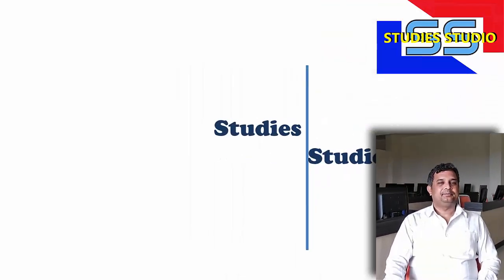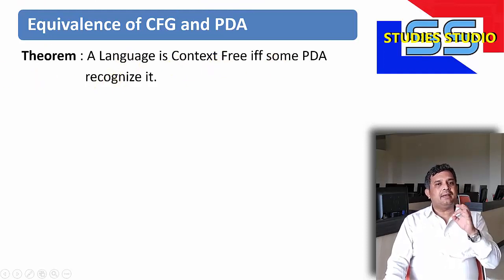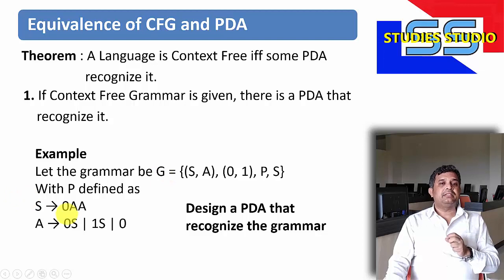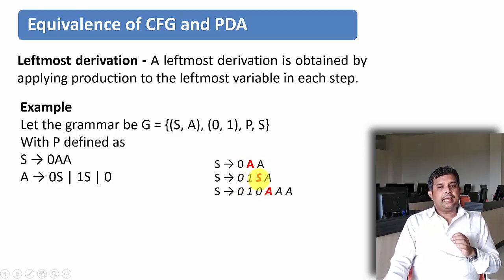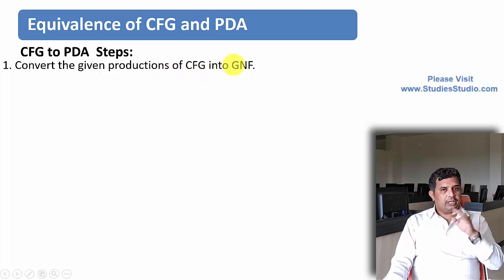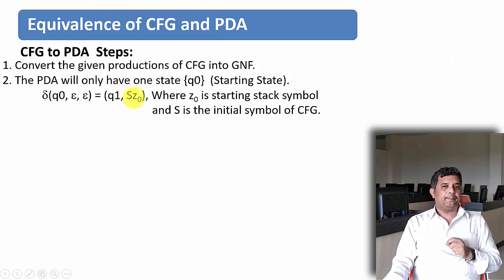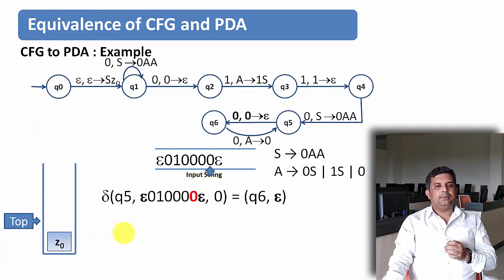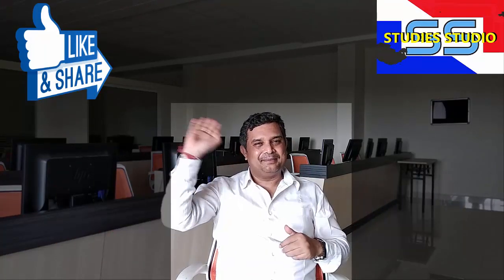Equivalence of cfg and pda || Conversion of cfg to pda || ToC || Studies Studio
Conversion of cfg to pda,
Equivalence of cfg and pda,
cfg to pda conversion,
Equivalence of CFG and PDA (Part 1),
Convert Cfg to Pda,
conversion of pda to cfg,
Context free Grammar and pushdown automata,
CFL,
PDA,
CFG,
CFG to PDA Example,
CFG to PDA Conversion Example,
pushdown automata,Regular Grammar,
Finite Automata,
Conversion of Regular Grammar to Finite Automata,
Removal of unit productions,
Removal of Epsilon Productions,
Elimination of Epsilon Productions,
Ambiguity of Grammar,
context free grammar in toc,
Context Free Grammar & Context Free Language,
context free grammar,
context free grammar examples solved,
how to find context free grammar for a language,
context free grammar generator,
context sensitive grammar,
chomsky hierarchy, CFG,PDA,CFL,
regular expression in toc,
context free language,
Definition of Grammar,
finite automata,
Rakesh Nayak,

Studies Studio,
StudiesStudio,